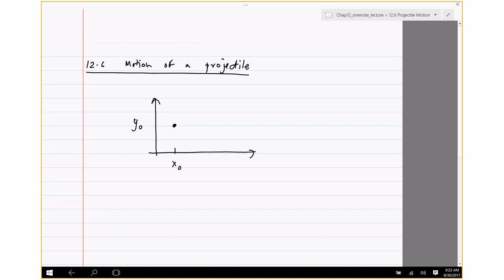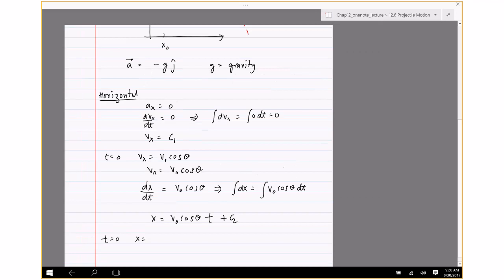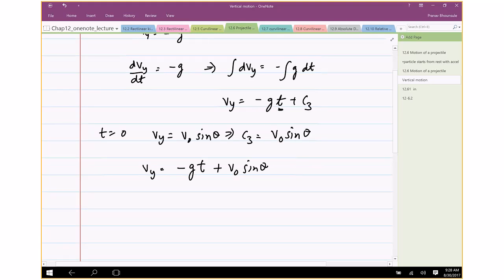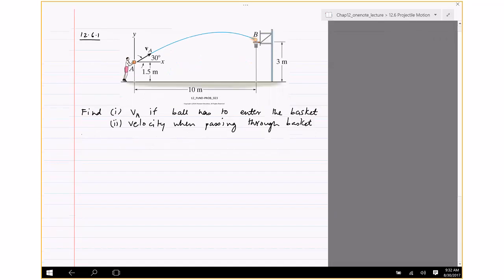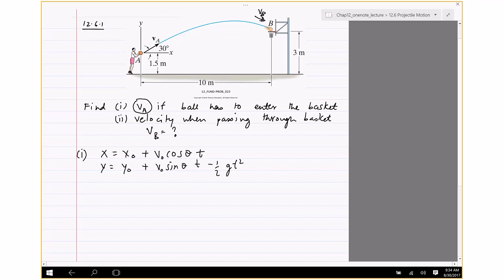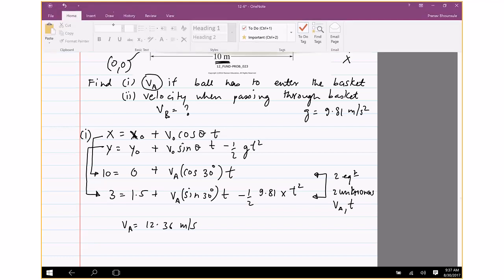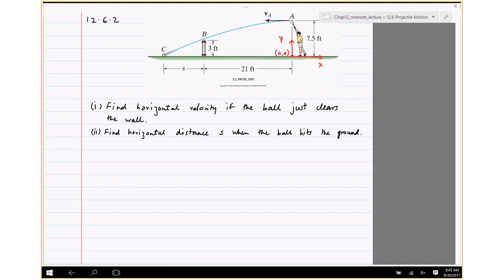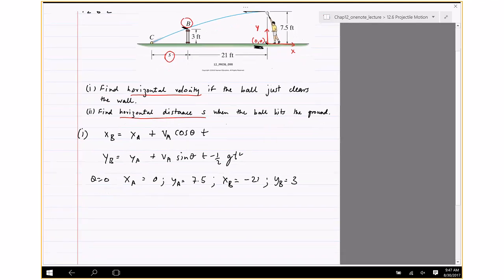12.6 Projectile Motion Fall 2017